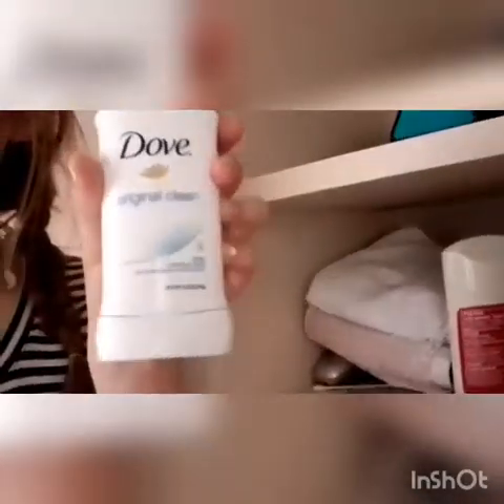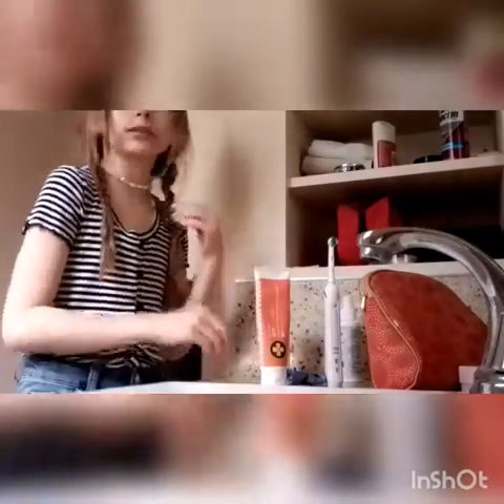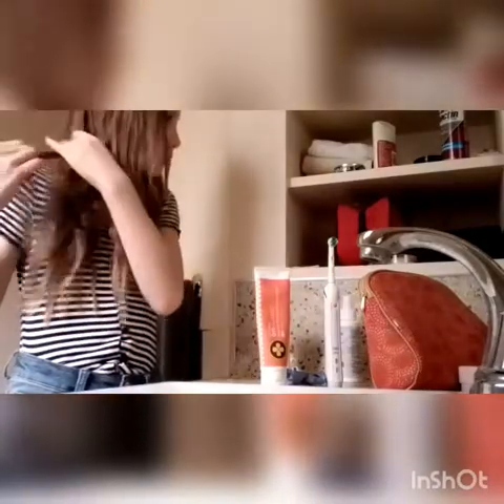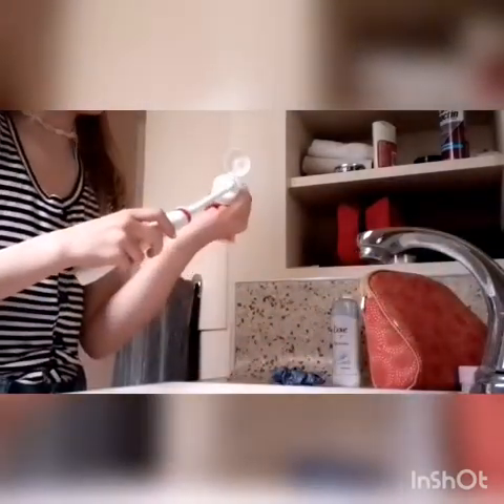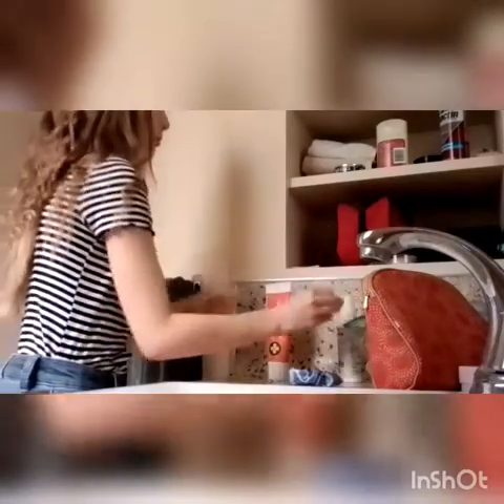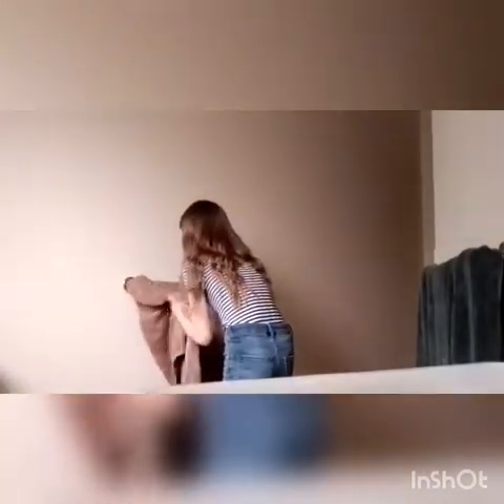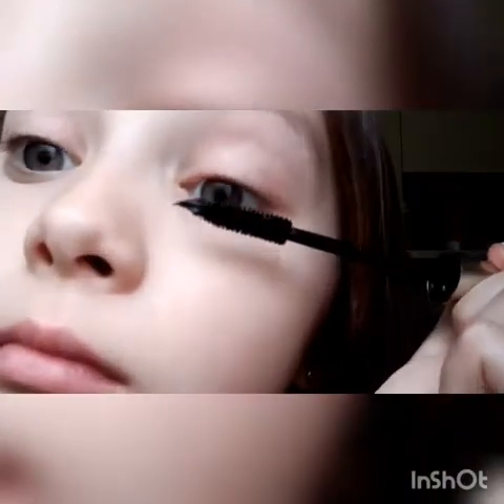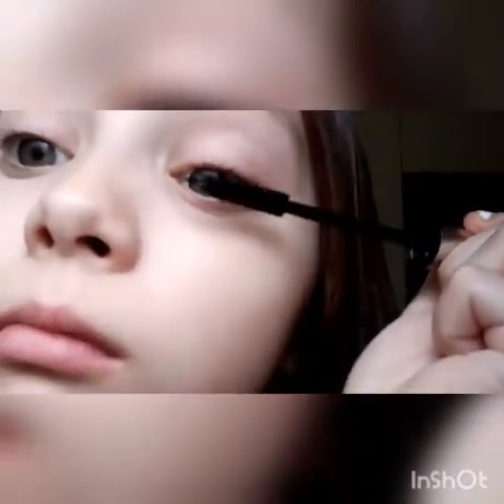My 2020 morning routine!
Hey guys I thought that you guys would enjoy a morning coming from my way! Hope all of you guys are safe as well!🦋